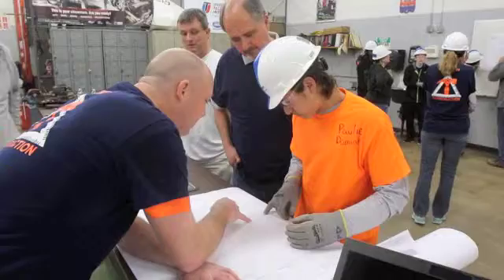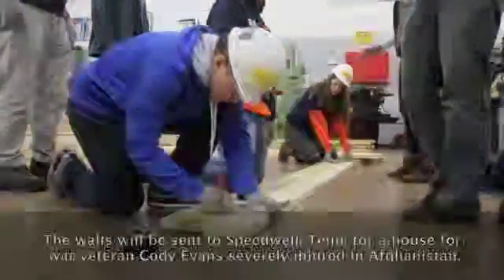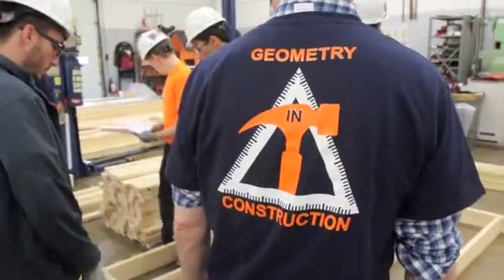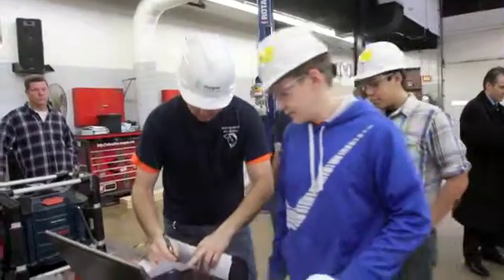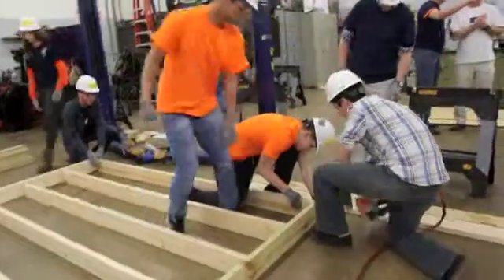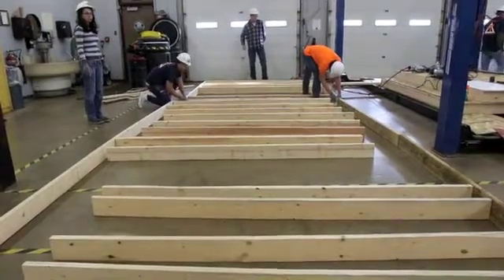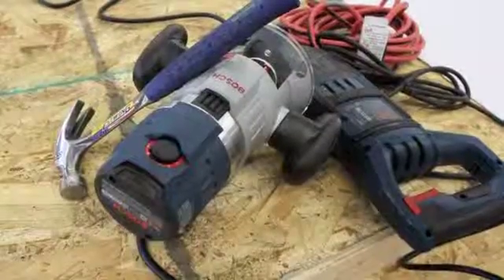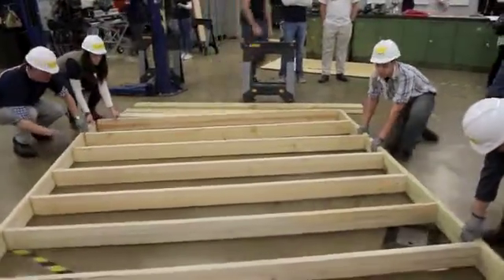Geometry in Construction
Math teacher Brian Foecking explains how Buffalo Grove High School students are building walls during Geometry in Construction class on Monday. The project will be used to build a house in Tennessee for Afghanistan war veteran Cody Evans.